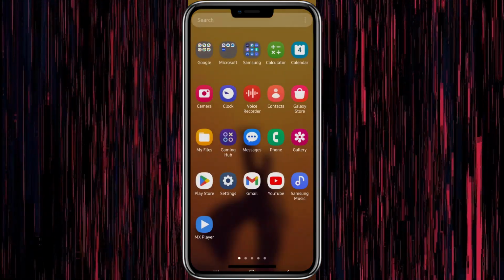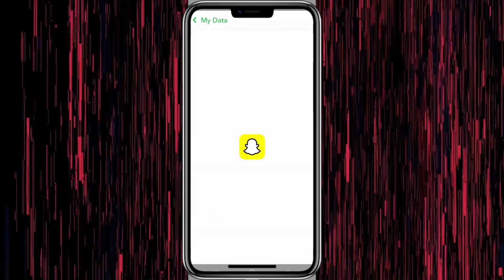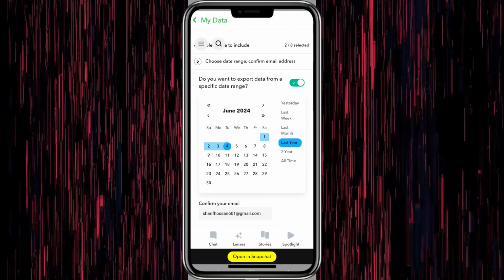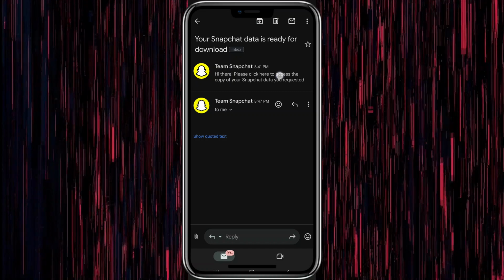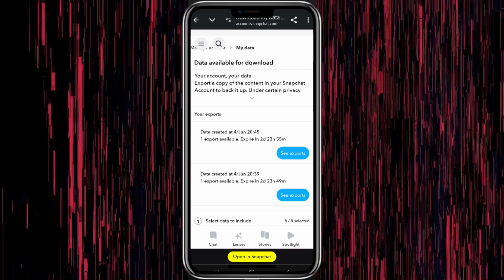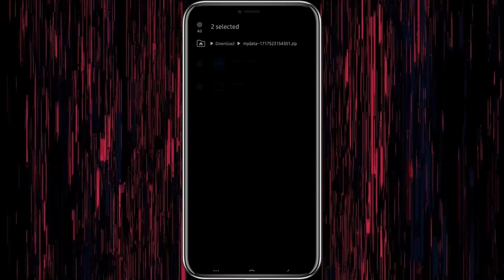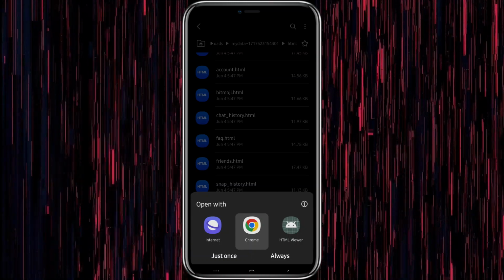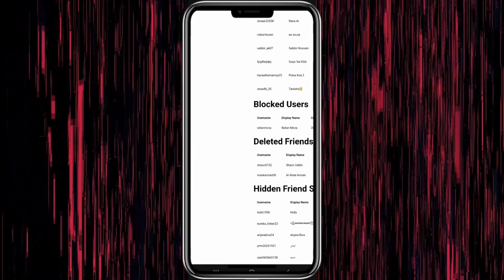HOW TO FIND DELETED FRIENDS ON SNAPCHAT WITHOUT USERNAME - FULL GUIDE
HOW TO FIND DELETED FRIENDS ON SNAPCHAT WITHOUT USERNAME
Do you want to know HOW TO FIND DELETED FRIENDS ON SNAPCHAT WITHOUT USERNAME ? Then this is the video for you!
This is a step-by-step tutorial on  how do you see your removed friends on snapchat in 2024.